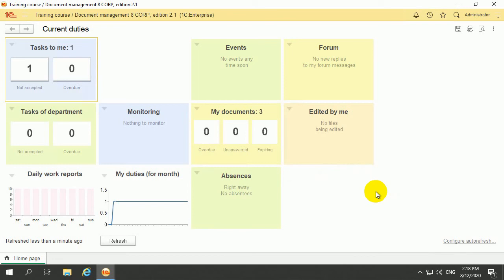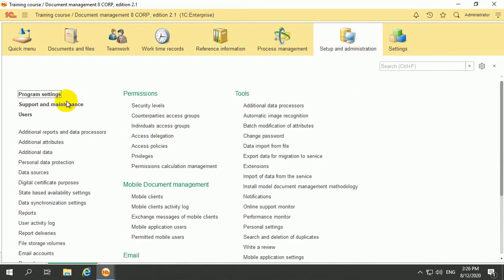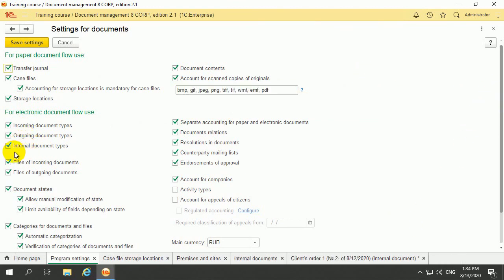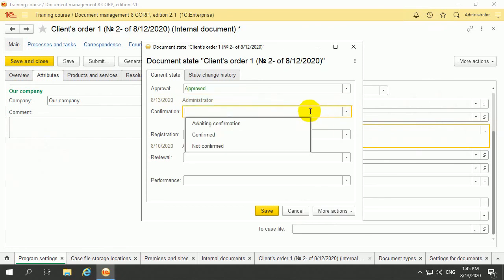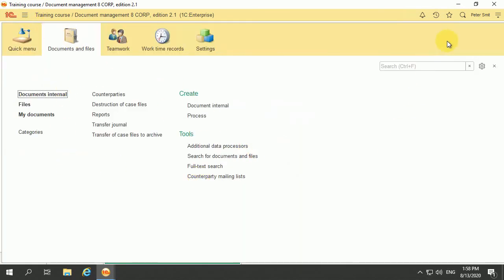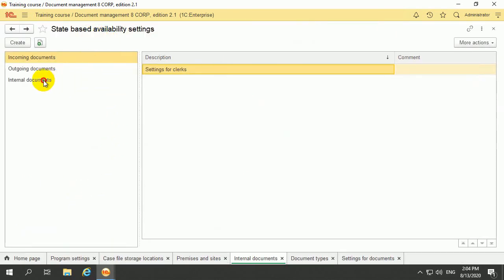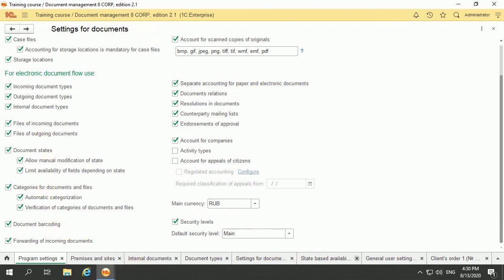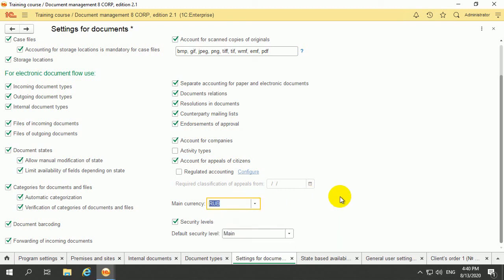04 01 Document flow settings 1С:Document Management